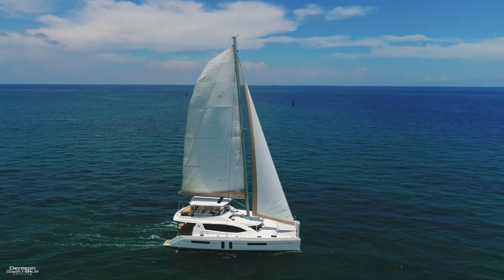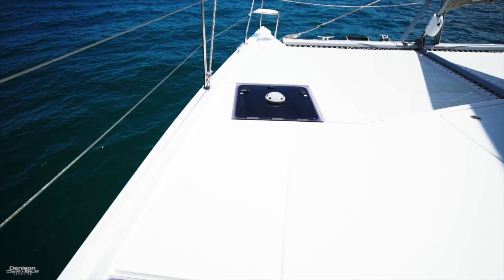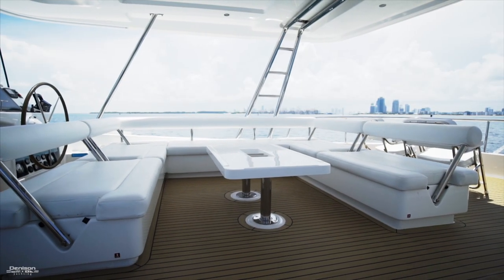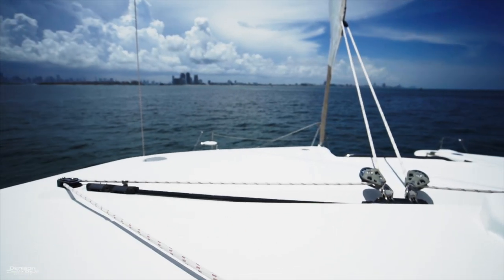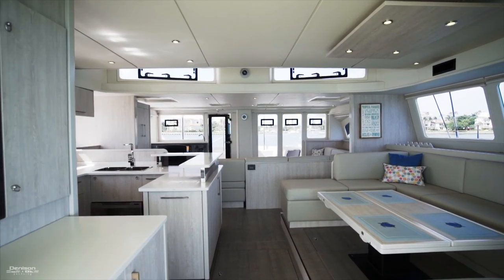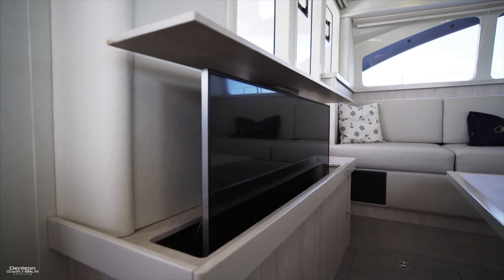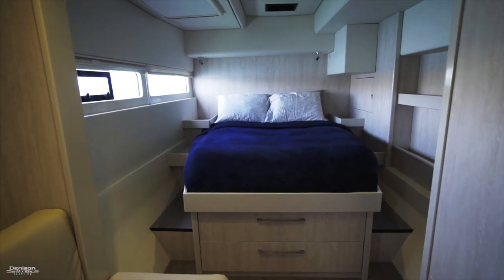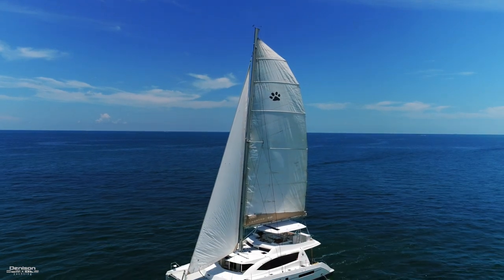58' Robertson & Caine 2015 Walkthrough [$1,245,000]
58' Robertson & Caine 2015 [In The Zone]

This Leopard 58 was ordered by an experienced yachtsman, a 3-time Leopard owner. This yacht is loaded with almost everything possible factory option and has been maintained by a full-time captain. No expense spared, perfect condition, ready to go, never chartered.

 This yacht can be an extremely comfortable live-aboard, a successful (day) charter yacht, or a comfortable global traveler.

There is no larger flybridge on any other catamaran in this size range or a more "open" and well-ventilated salon as on the Leopard 58.

This is one of those yachts that can truly be advertised as 'better than new'.

0:00 Introduction
0:47 Swim Platform + Aft Deck
1:04 Flybridge
1:44 Helm
1:55 Sail Plan
2:17 Salon + Galley
3:00 Nav Station
3:09 Guest Staterooms
3:27 Master Stateroom
4:00 Outro